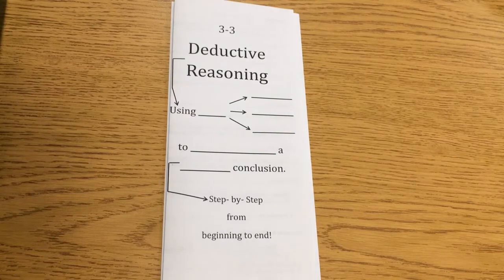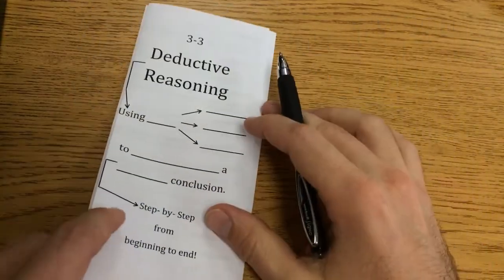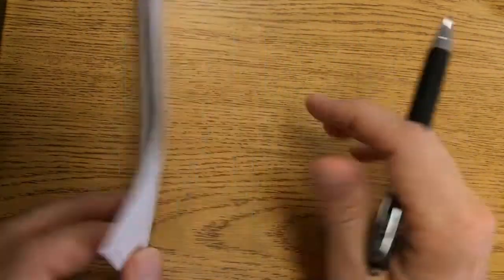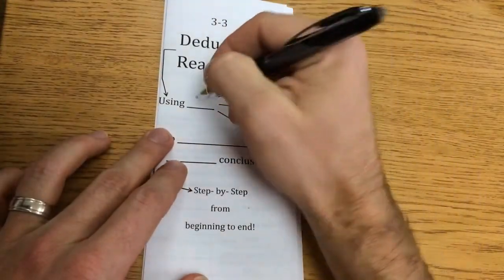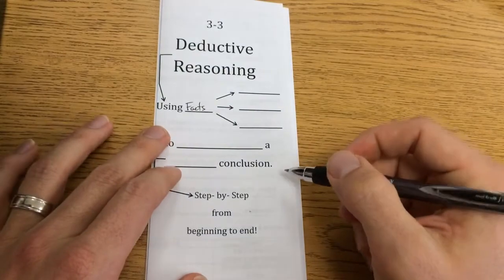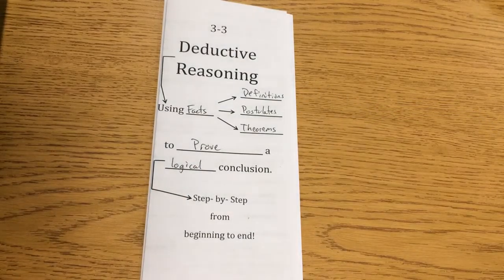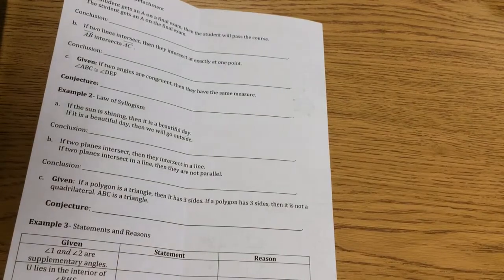Notes 3-3 Deductive Reasoning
Mr. Butterbaugh's class notes on Deductive Reasoning.